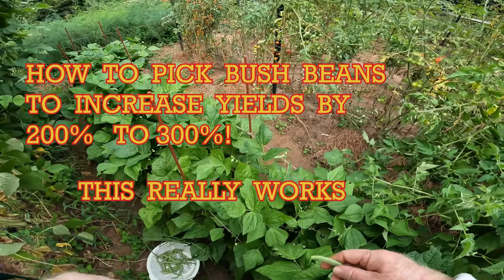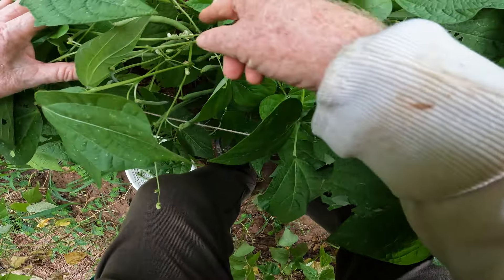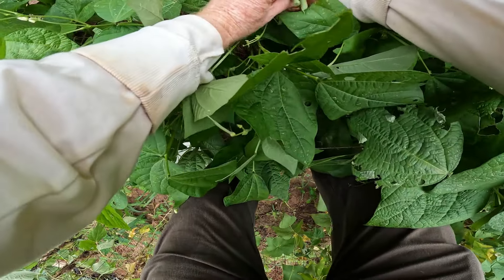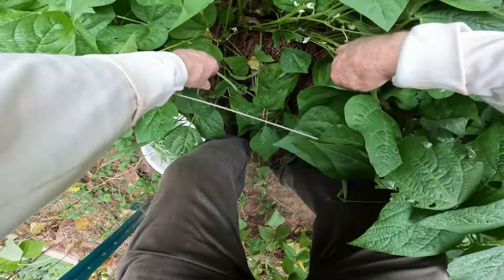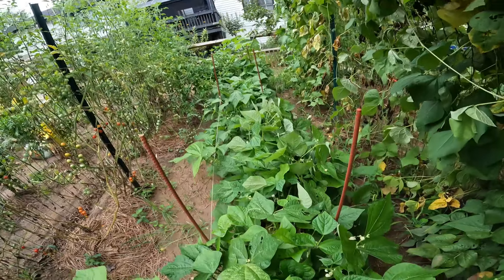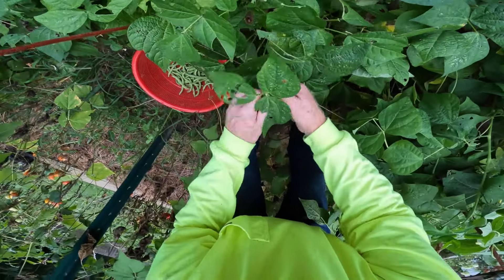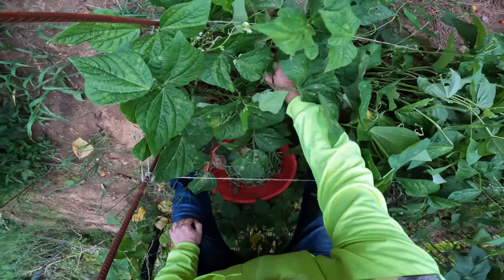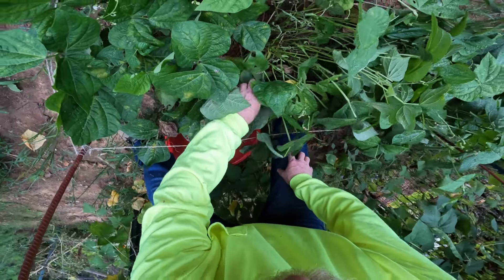HOW TO PICK BUSH GREEN BEANS FOR 200% HIGHER YIELDS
Do you want higher yields on your bush green bean crop?  In this video I demonstrate exactly how I pick my green beans over and over again, and continue to get bigger plants and continuous yields.